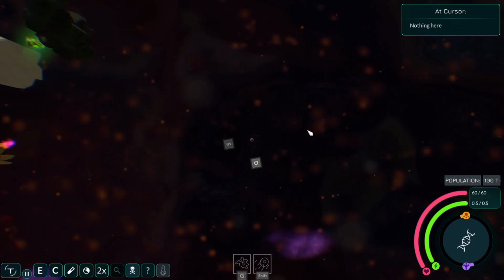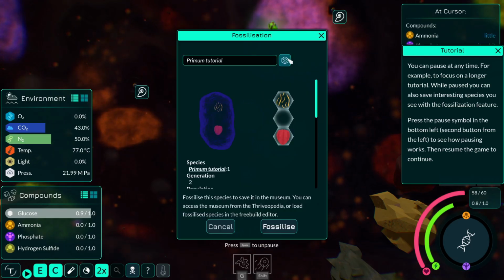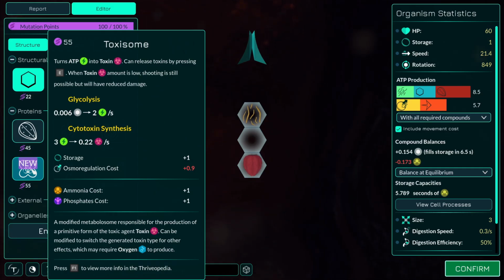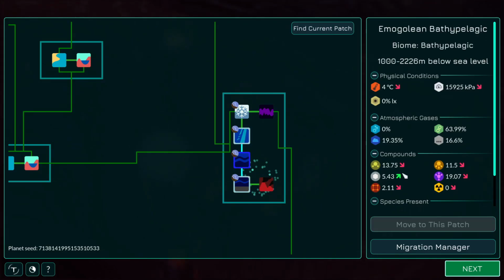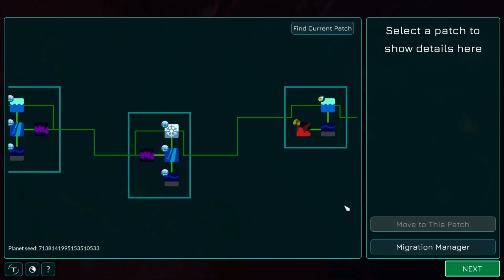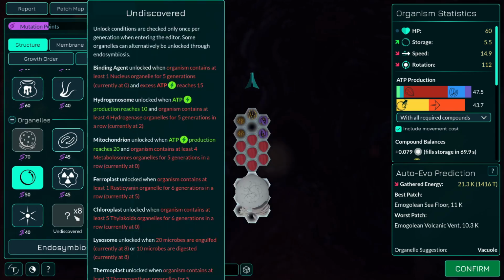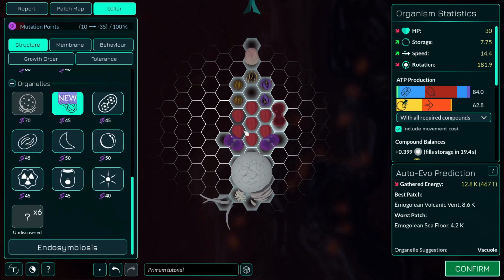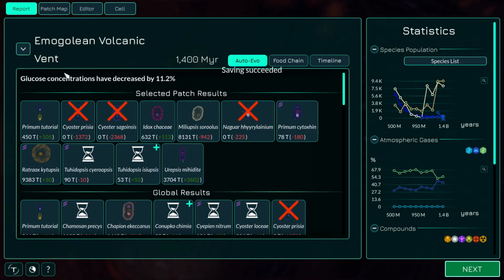Thrive Survival Strategies Multicellular: Tutorial review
In this video I go through Thrive's tutorial again.